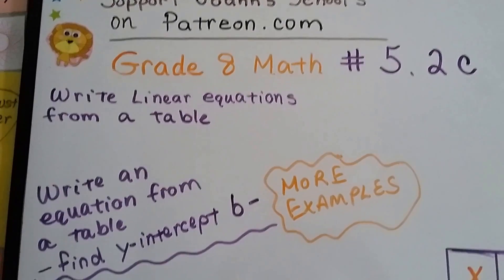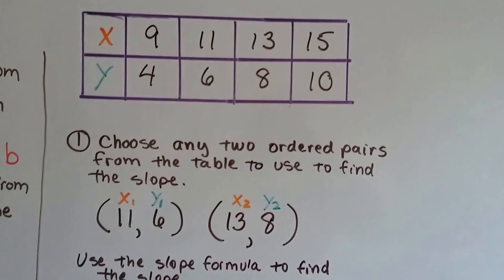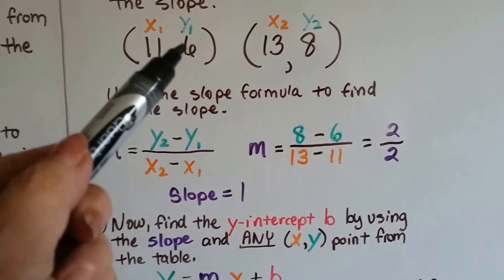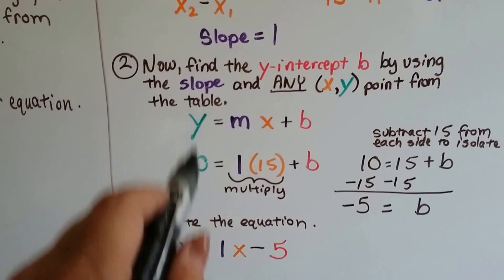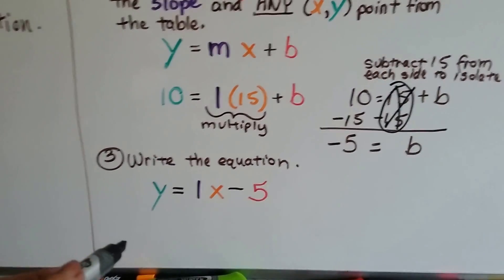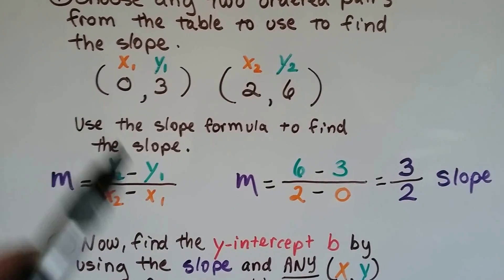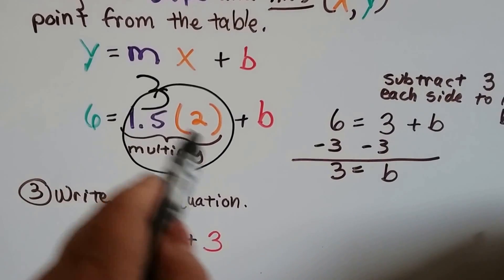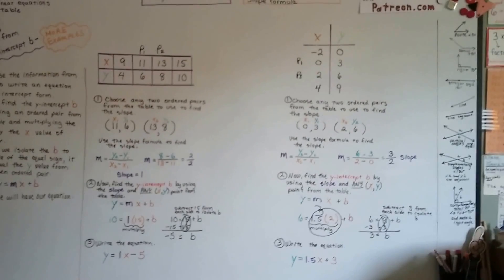Grade 8 Math #5.2c, Write an equation from a table, Find Y intercept b (More Examples)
Continuation from video #5.2b.  A couple more examples of how to write an equation from a table and find the y-intercept b to complete the equation in Slope-intercept form.  #5.2c